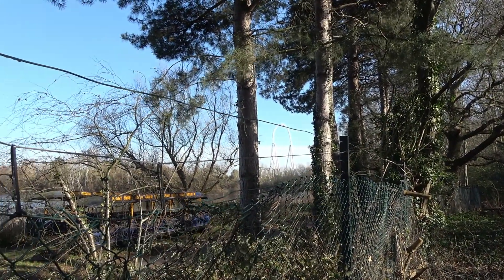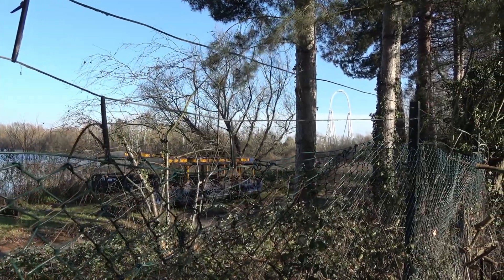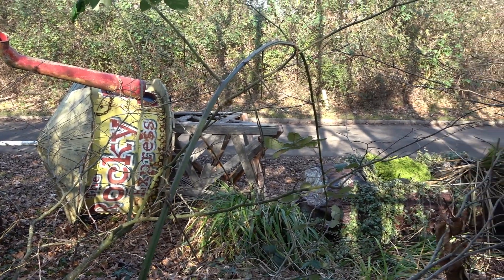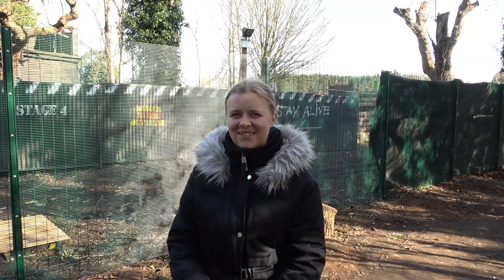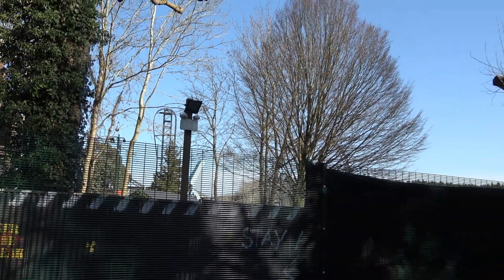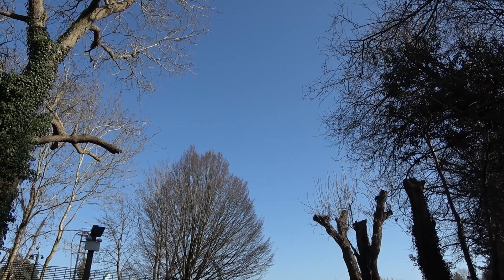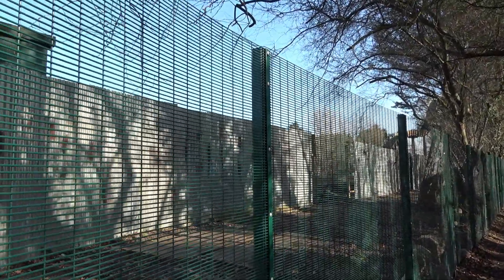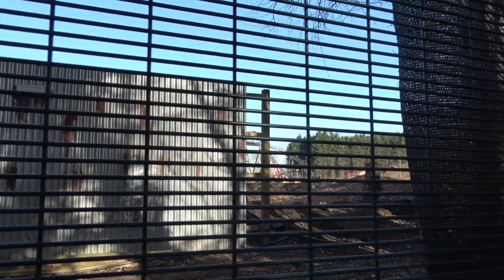THORPE PARK Project Exodus Construction Update - 15th February 2023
Join us as we follow the construction of Project Exodus at THORPE PARK. Opening in 2024, this 236ft tall Mack Rides Hypercoaster will be the tallest roller coaster in the UK. In this series of construction vlogs we'll be covering the build of this exciting new roller coaster!

In this episode we take a look at the clearance work currently happening in the former Old Town area of THORPE PARK. This includes the demolition of Loggers Leap along with all of the other buildings in the area.